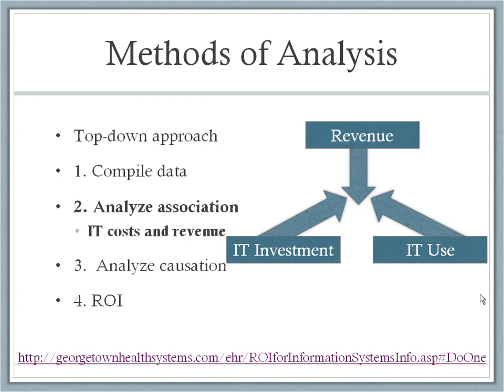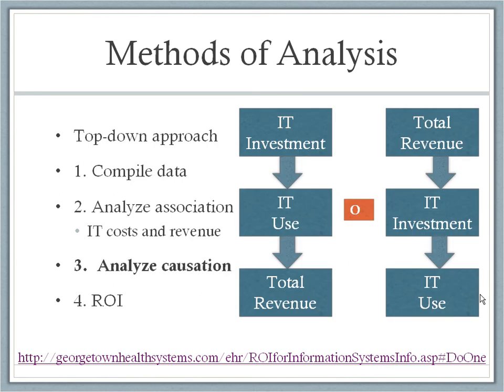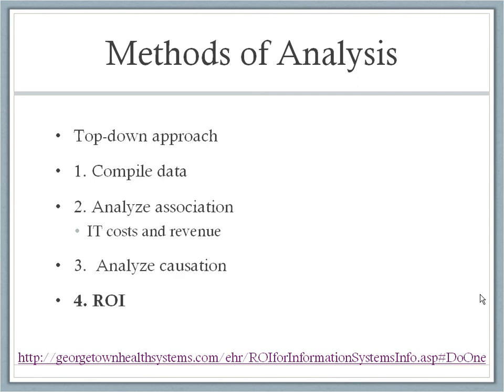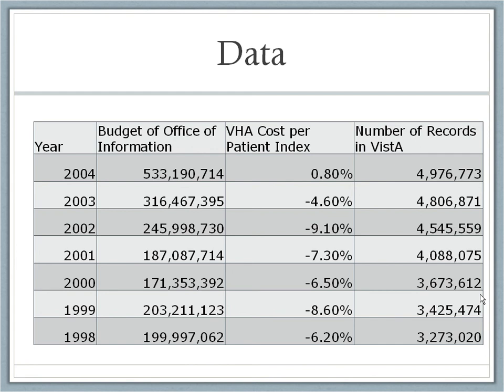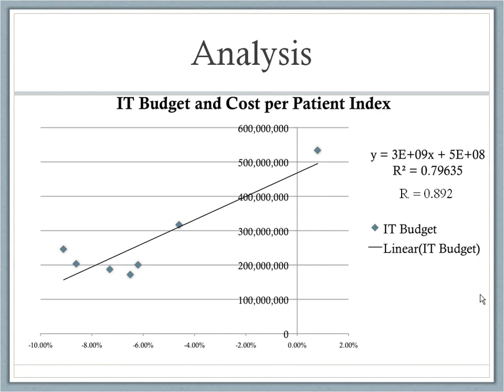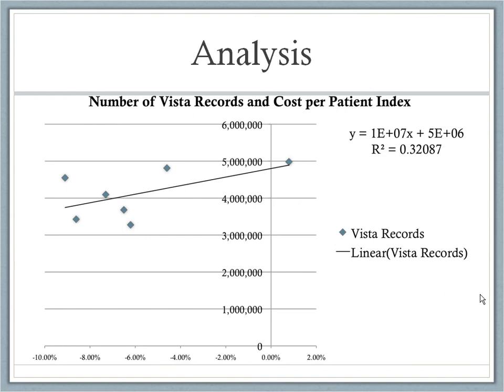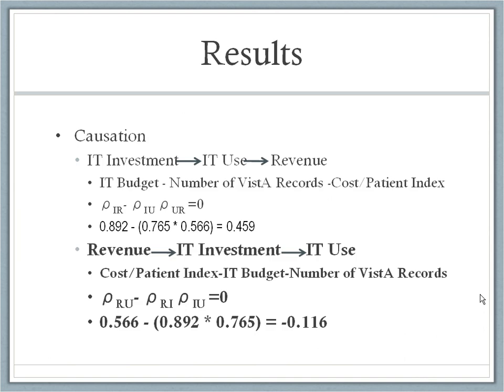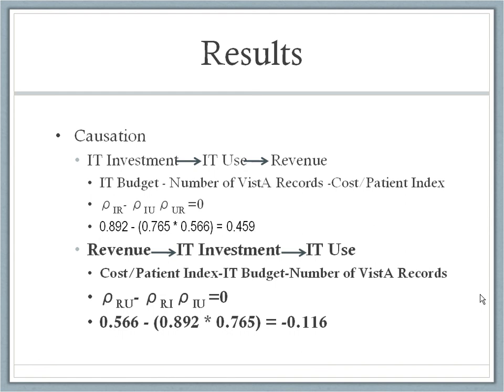IT Investment Analysis